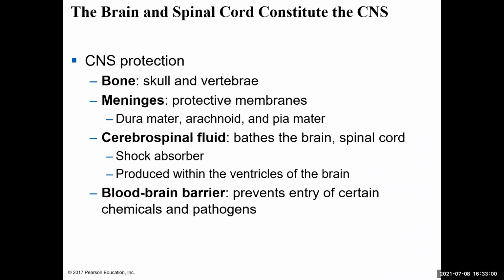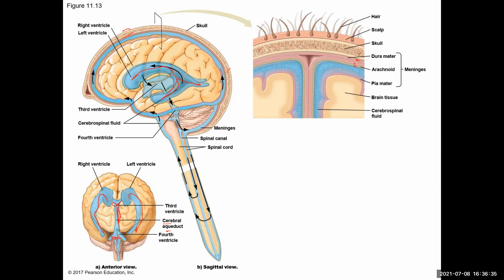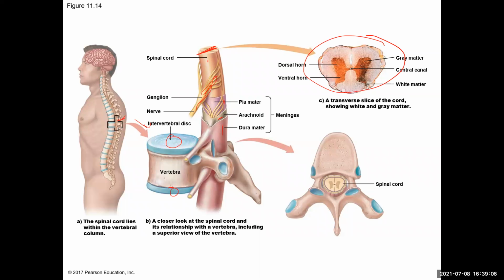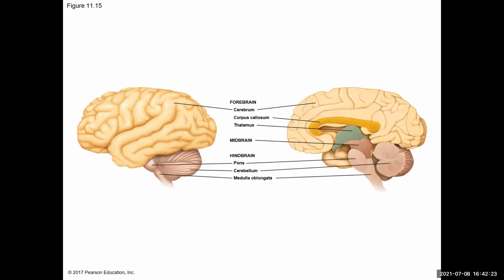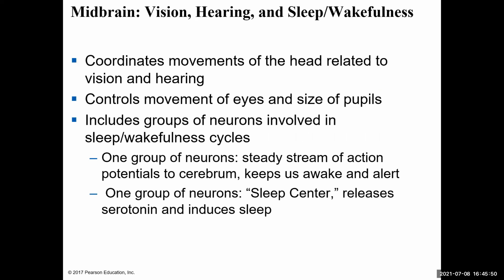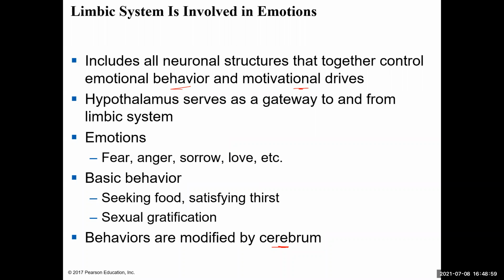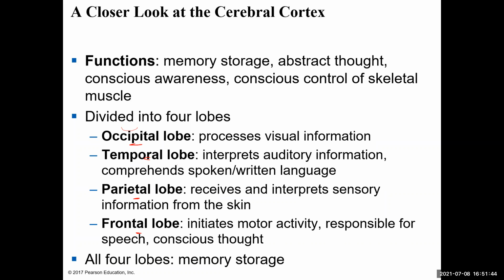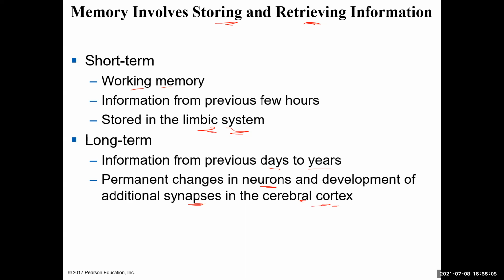Chapter 11: Central Nervous System (CNS)